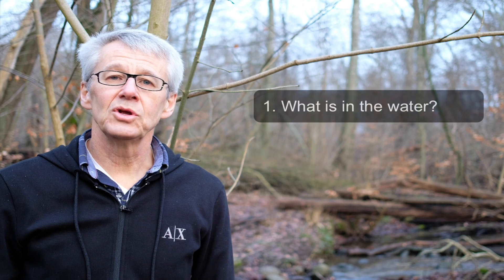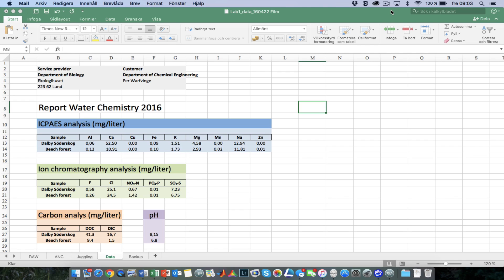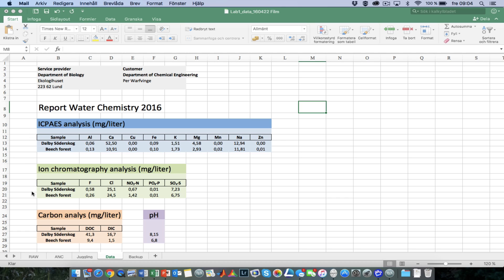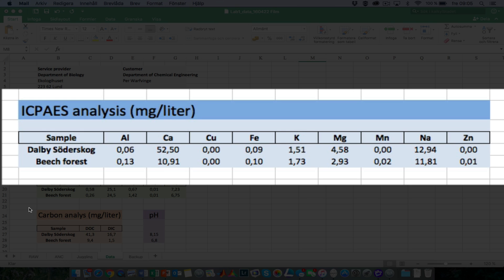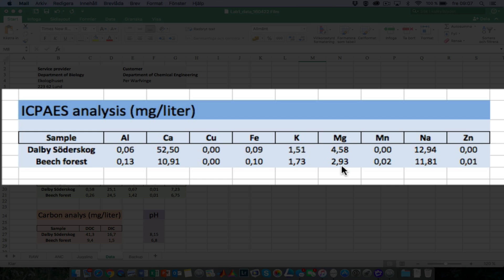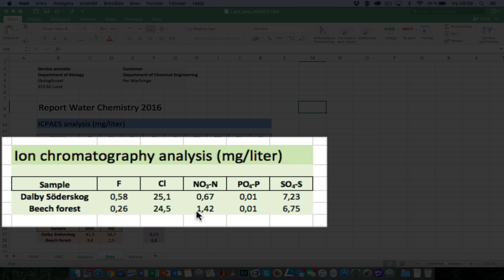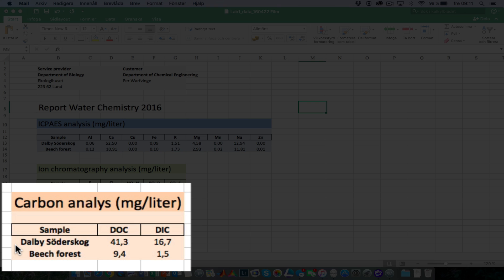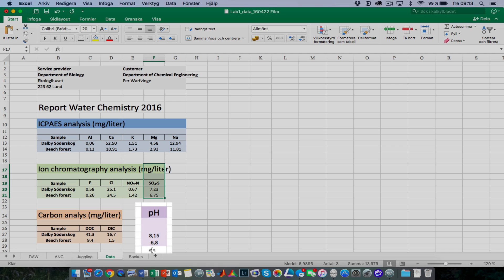Water Chemistry 1: What's in the water?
Episode 1: In this video I go to Dalby outside Lund, Sweden to grab a water sample and make a lab analysis on the chemical composition.